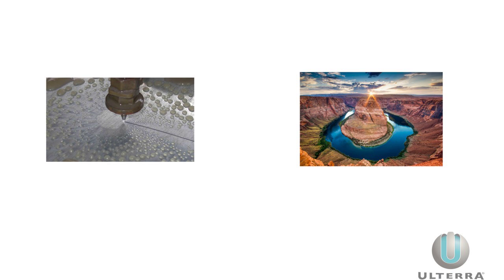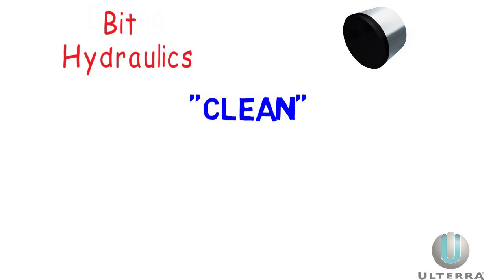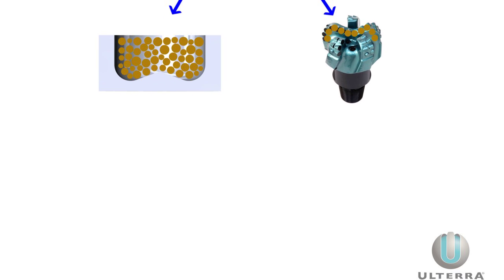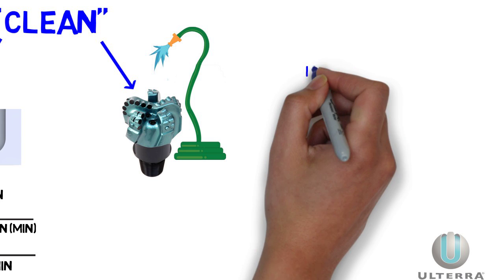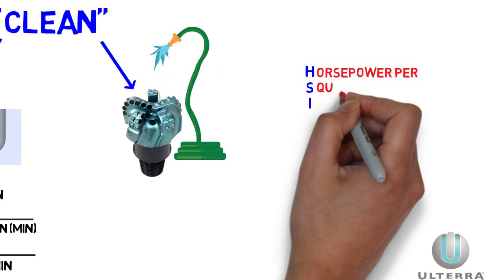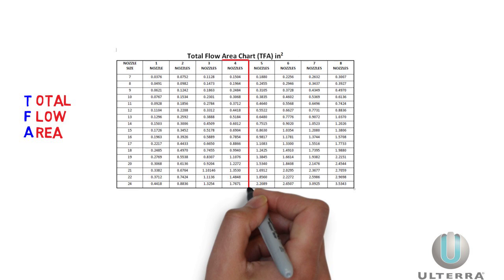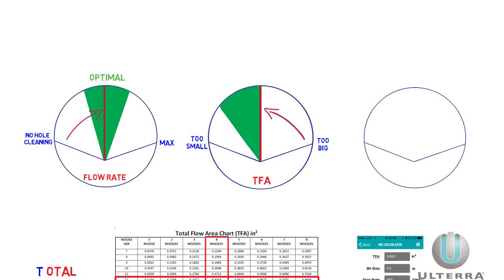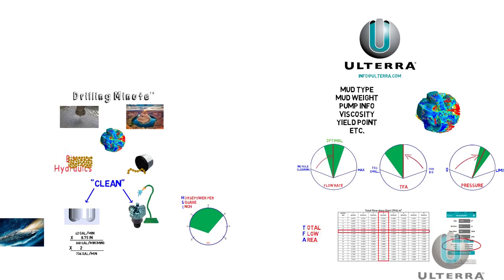Ulterra Drilling Minute™ 113: Bit Hydraulics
Interested in learning more about bit hydraulics? Then check out Ulterra's latest Drilling Minute™ video.